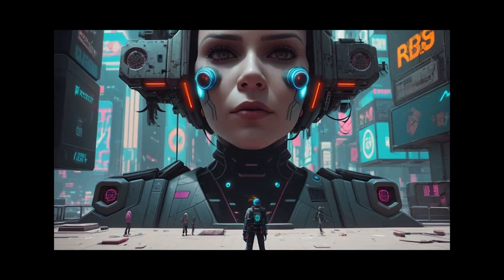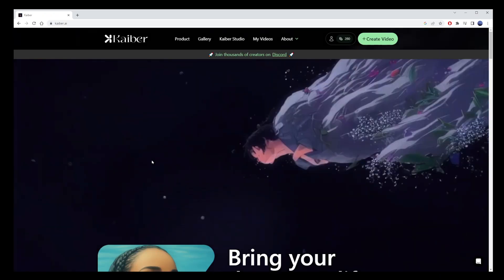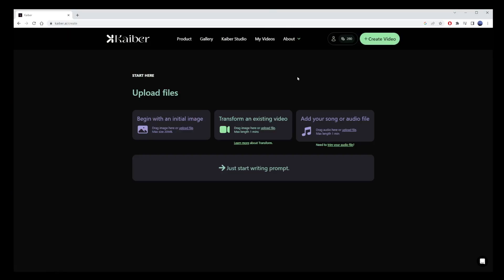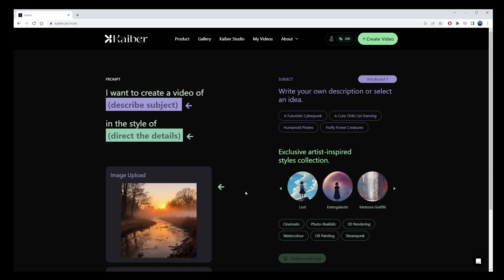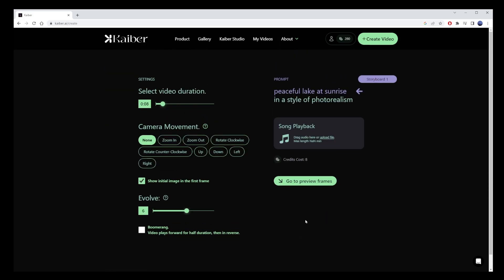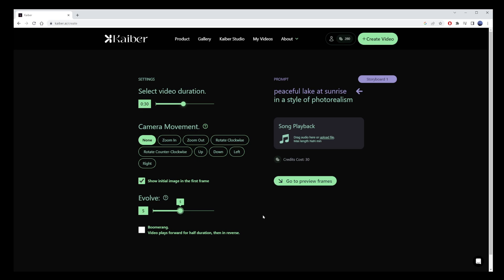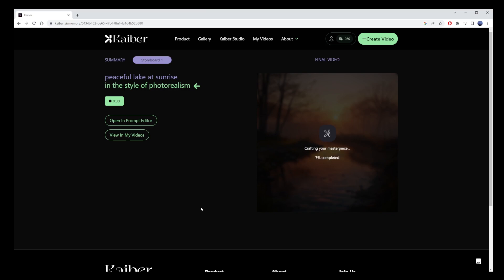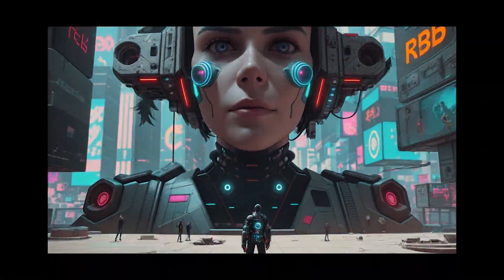Free Text To Video and Image To Video Generator (Quick How Convert Text To Video Tutorial)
In this tutorial, we will walk you through the simple steps to convert text and images into engaging videos, using a free generator tool. We will cover everything from selecting the right tool, to importing your content and customizing the output. Whether you are a content creator looking to repurpose your written content or a marketer in need of quick video solutions, this tutorial is your concise and straightforward guide to efficiently creating videos from text and images.

Quick Guide to Converting Text into Engaging Videos for Free
How to Turn Your Images into Videos: Free Generator Tutorial
Effortless Content Repurposing: Text to Video Conversion
Step-by-Step: Using a Free Generator to Create Videos from Text
Simple Image to Video Transformation with a Free Generator
Mastering the Art of Free Text to Video Conversion
How to Convert Text and Images into Videos: Quick Tutorial
Getting Started with Free Image to Video Generation Tools
Easy Steps to Create Videos from Text with a Free Generator
Turning Your Images into Dynamic Videos: Free and Simple

Timestamps:
00:00 Free ai text to video generator